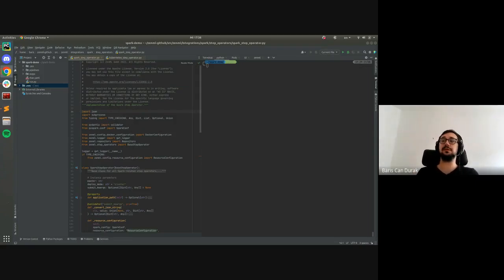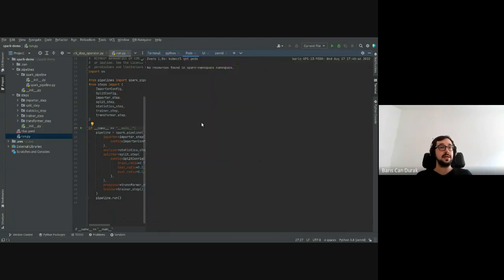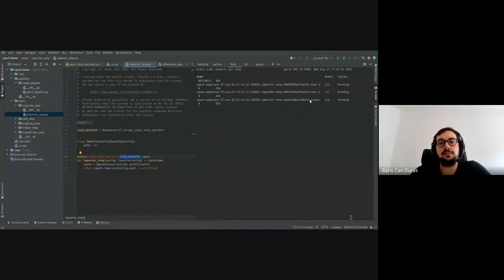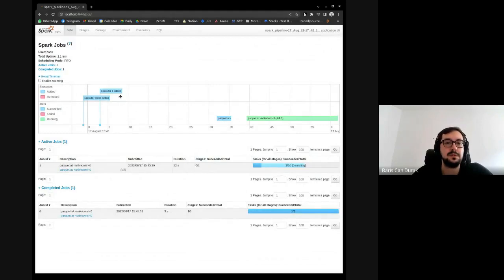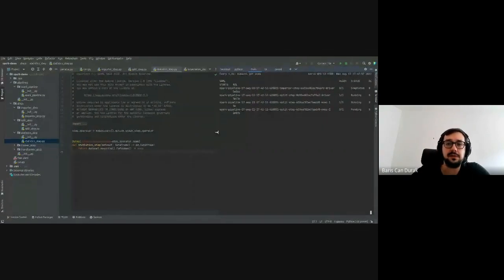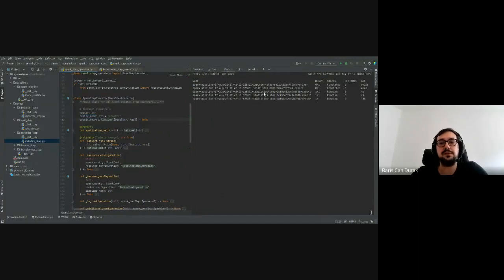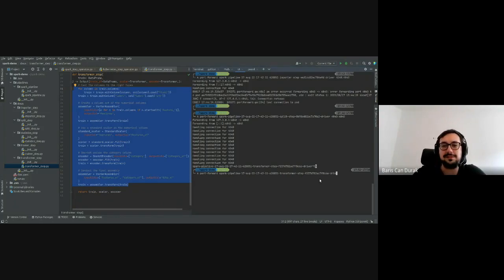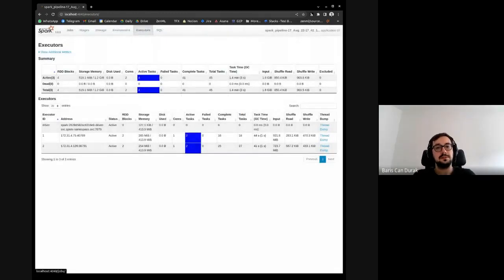ZenML and Spark Integration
This video is a recording from the ZenML Meet The Community session on 10th August 2022. The community session happens every Wednesday at 8:30 AM PT / 5:30 PM CET / 9:00 PM IST.

The goal is to engage the community and chat about ZenML's latest features and showcase interesting demos or use cases. Sometimes we just take questions and have fun. Join us if you are curious about ZenML, or just want to talk shop about MLOps.

Spark is indispensable in running large workloads. You can quickly perform processing tasks on huge datasets by distributing the task across multiple computers.

💡 In this session we showcase how you can bring Spark into your MLOps pipeline using ZenML. With this, you can now run Spark jobs directly in ZenML and get all the Spark goodies. This demo walks you through how to run processing steps using Spark on Kubernetes.

⏱ Timestamps -
00:03 Introduction and The Why
02:00 Revisiting Step Operators
03:43 The Pipeline
05:35 The Steps
08:40 Visualize Jobs on Spark UI
10:15 Configurations Walkthrough